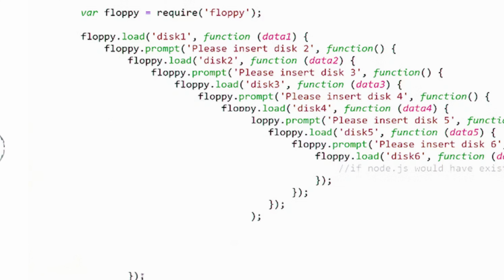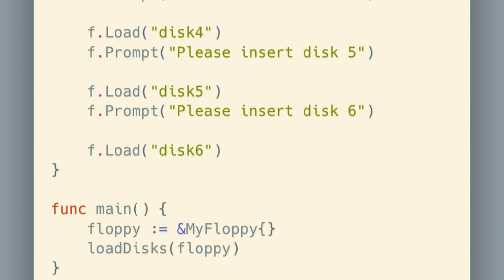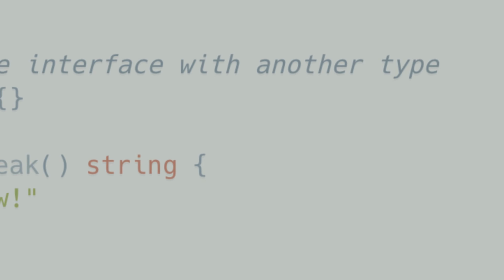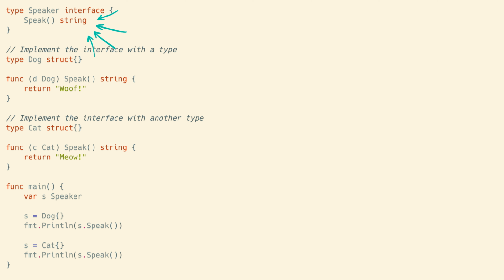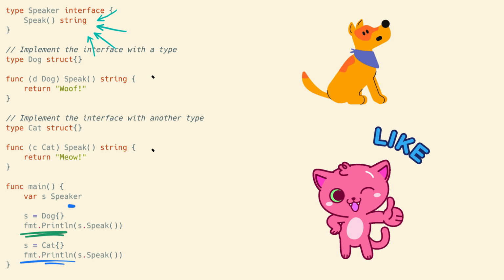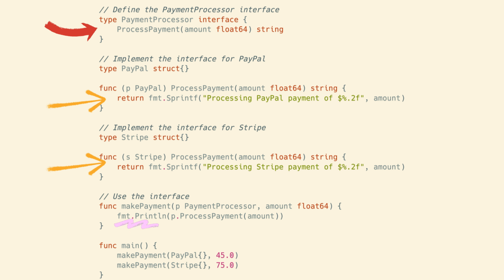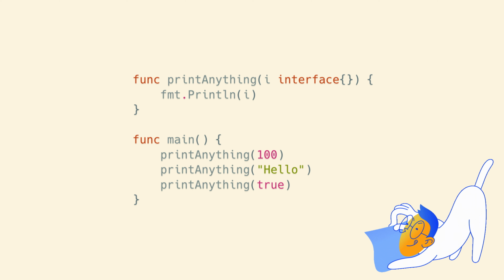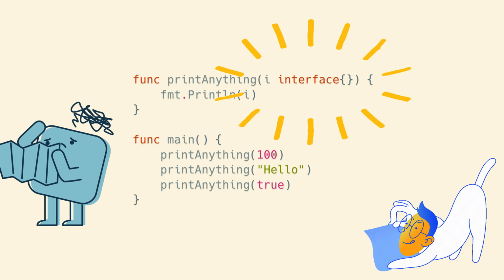Why Your GoLang Code Needs Interfaces: Learn from Cats and Dogs Today! | golang interface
Understanding interfaces is key to writing flexible and reusable code in Go. In this video, we break down what interfaces are, how they work, and how you can use them to build decoupled programs. Whether you're new to Golang or looking to level up your skills, mastering interfaces is a must!

In this video, you’ll learn:

- What interfaces are and how they work
- How to use interfaces to decouple your code
- Real-world examples, like payment processing systems
- Best practices for using interfaces and the empty interface in Go